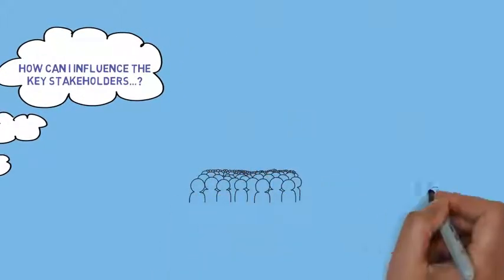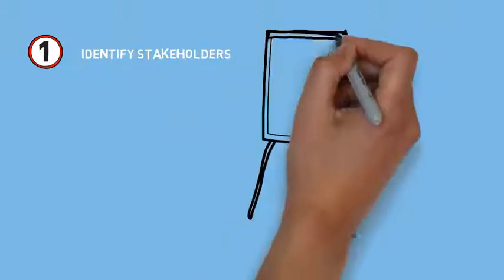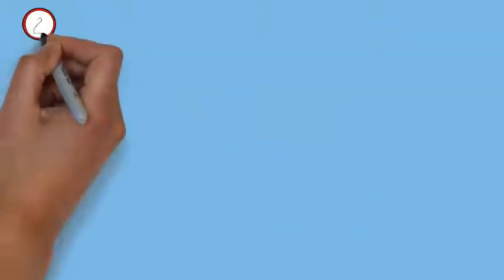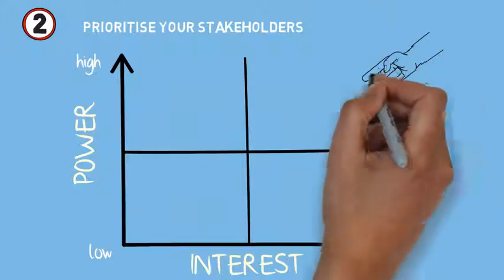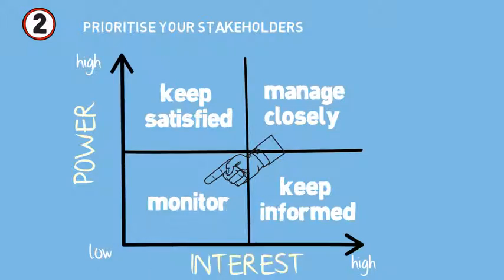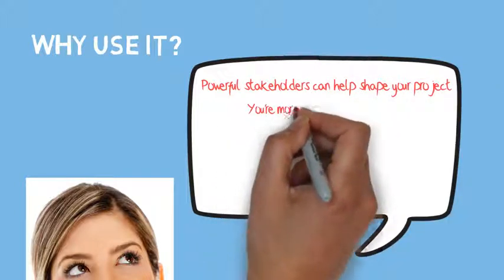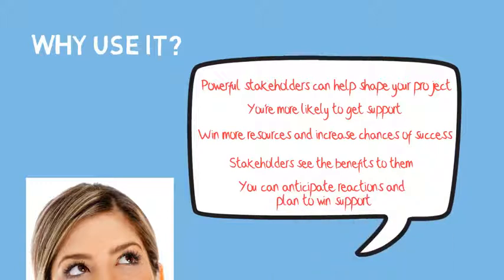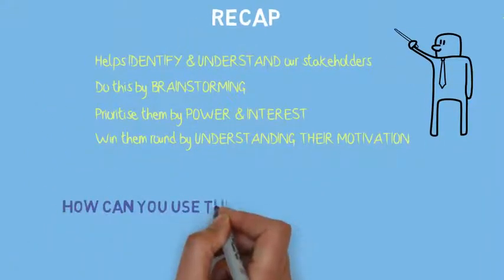Stakeholder Analysis HD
Who are the key people that you need to understand and influence to be successful?
This video considers stakeholders from the perspective of a change project, but you can use the approach in the context of any change.  Handy hint – try considering people who you get between you and those that you want to reach!